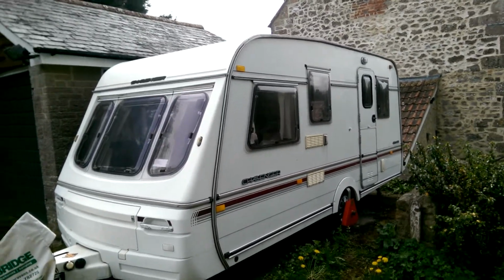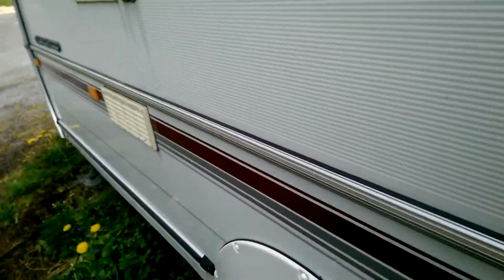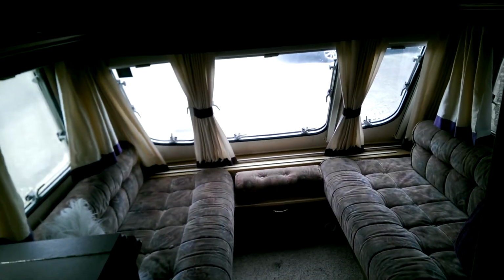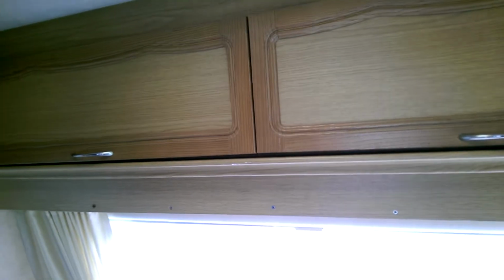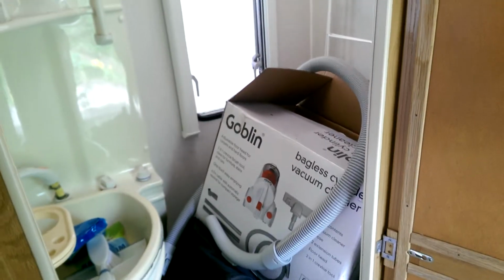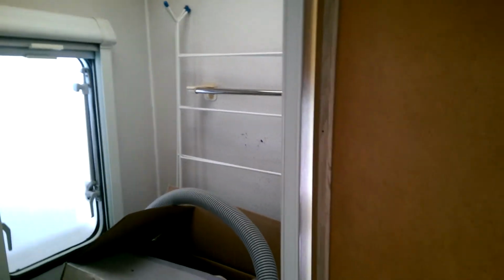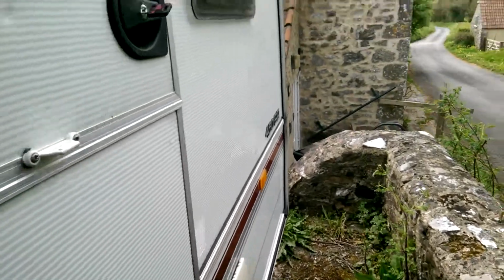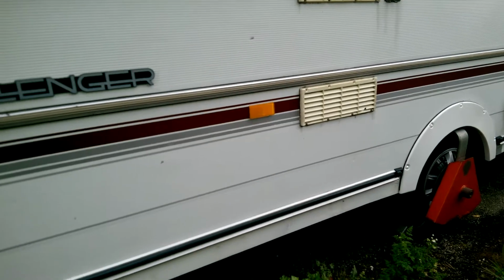Swift Challenger 450SE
Video of Swift Challenger 450SE that is for sale.